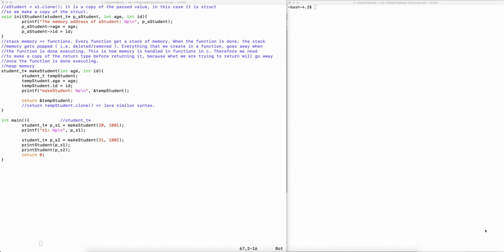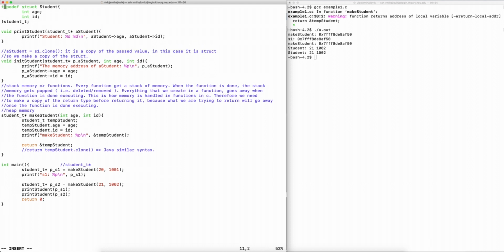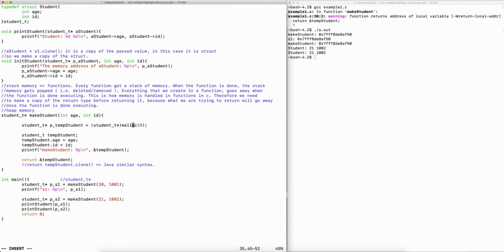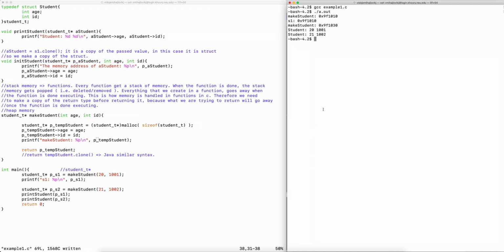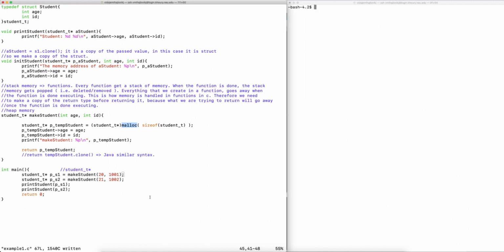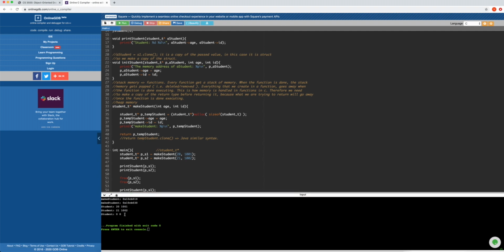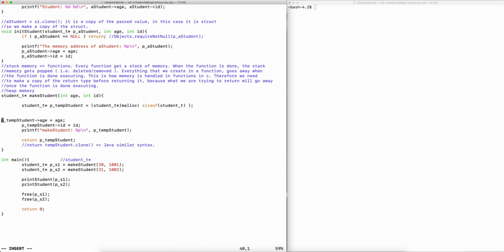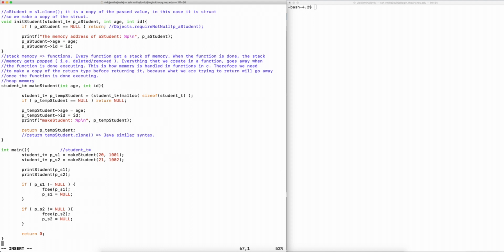CS3500 C Lecture 2 Part1